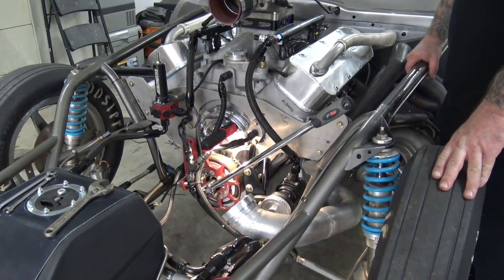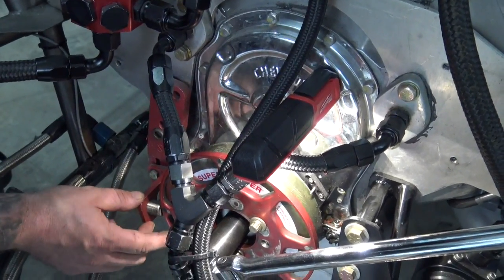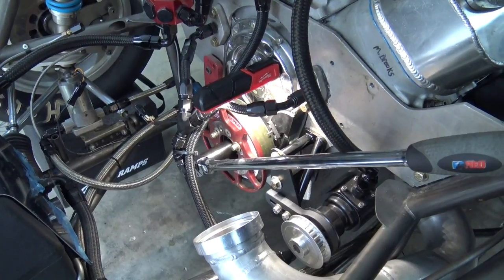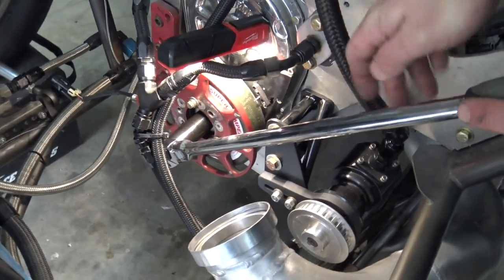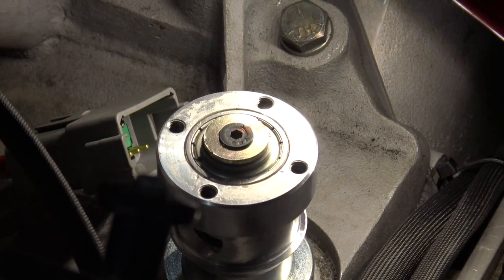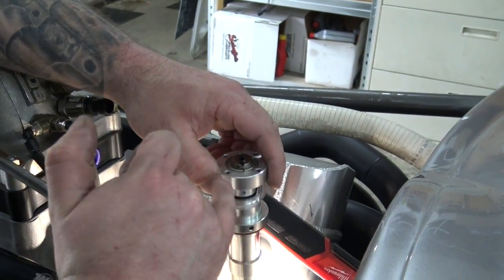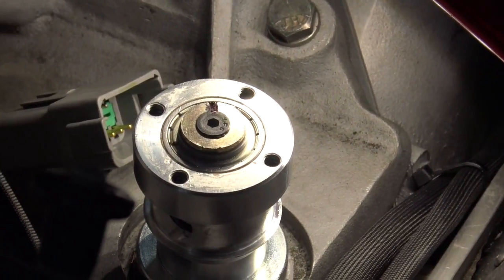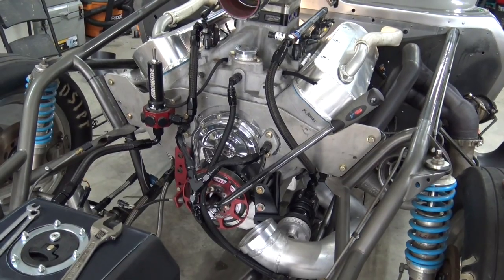Msd crank trigger and Cam sync setup for Holley Efi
step by step on setting up an msd 4 magnet crank trigger and msd cam sync on a chevrolet engine.  very similiar on a ford just that the cam sync spins the opposite direction.  Remember compression stroke is important.
Also guest appearance from my new sidekick. Mooshoo